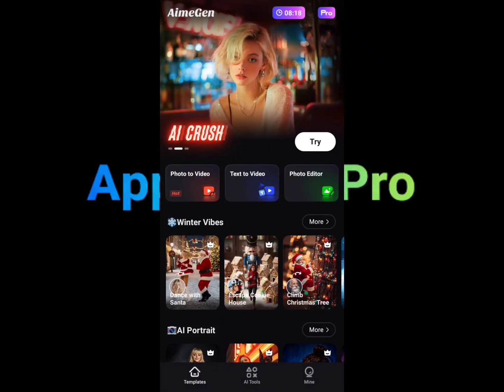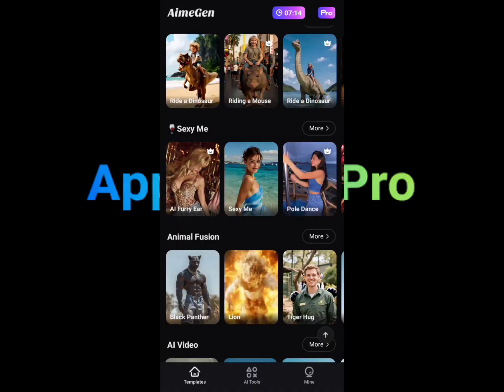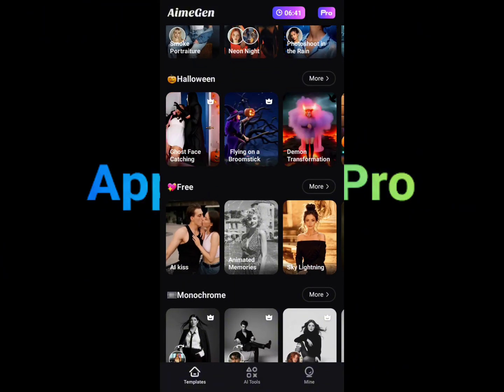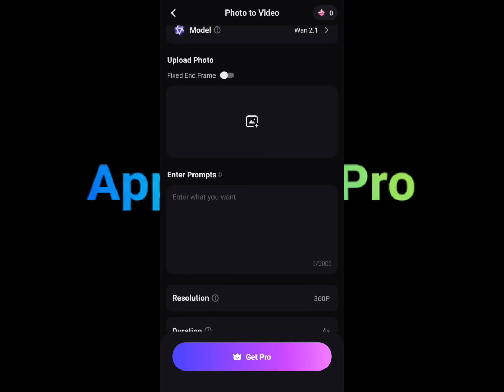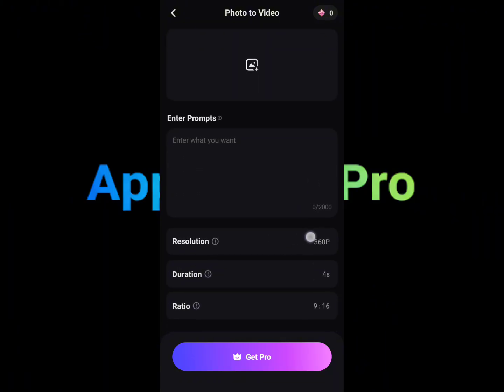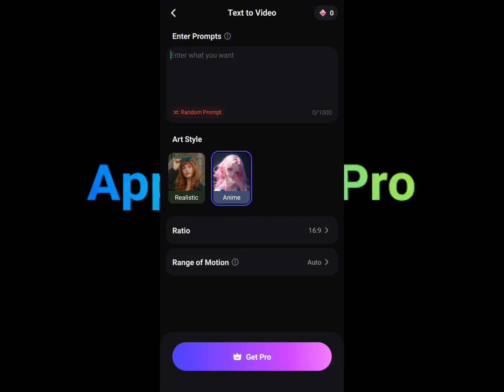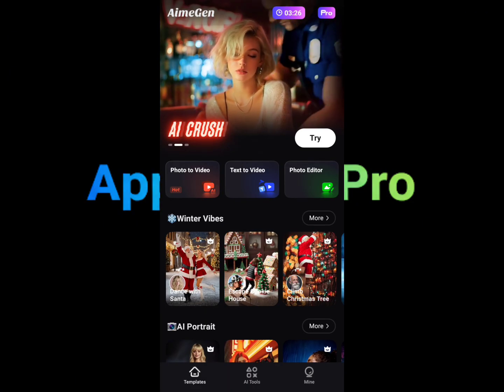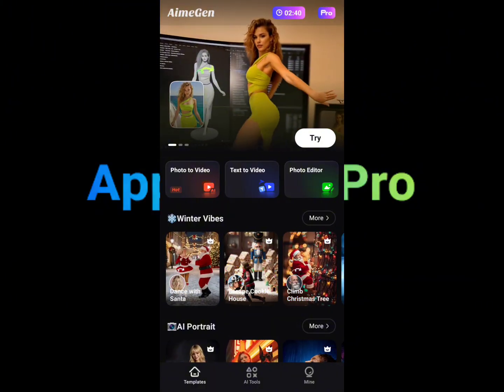AimeGen Ai how to use